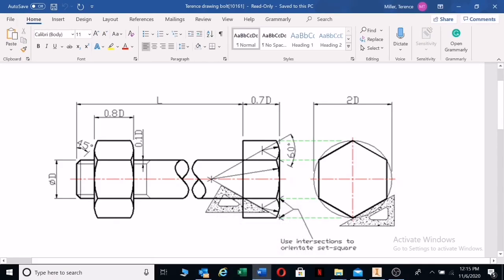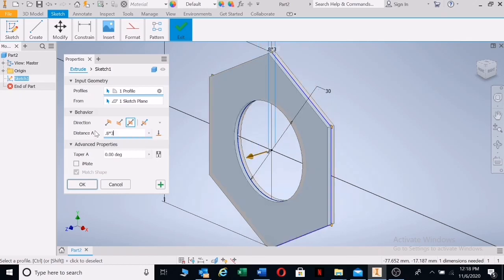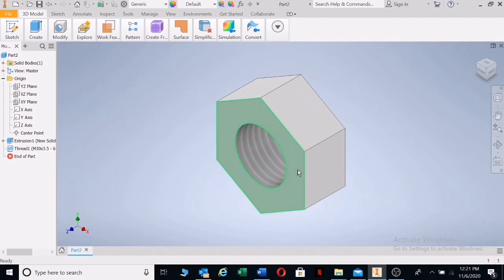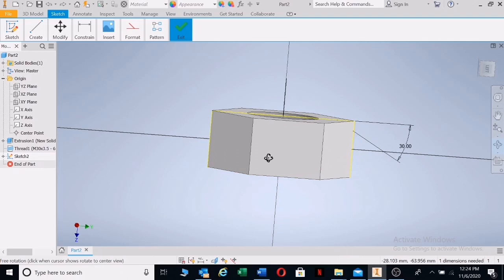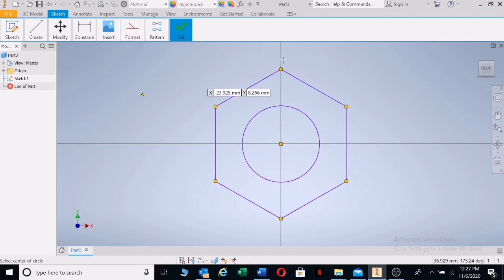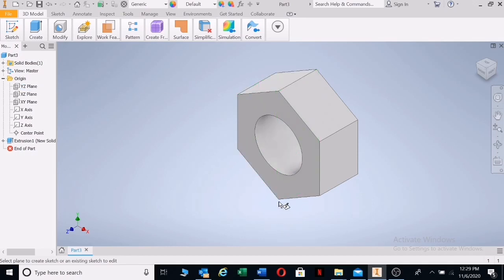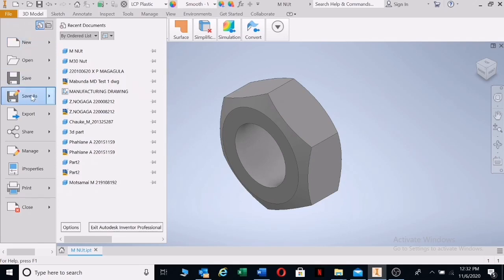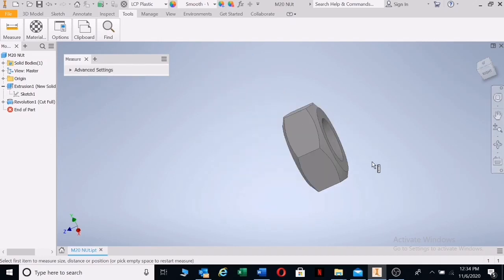How to draw a Nut for Engineering Assembly Drawing.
Nuts are used with bolts to clamp engineering parts together by applying plying torque.